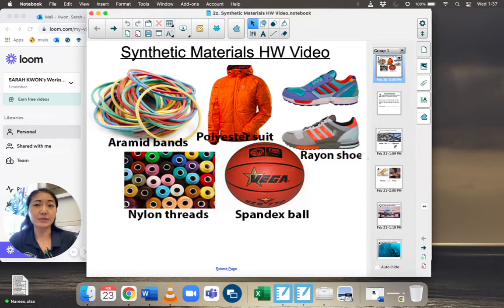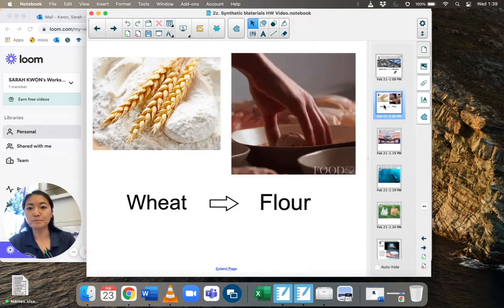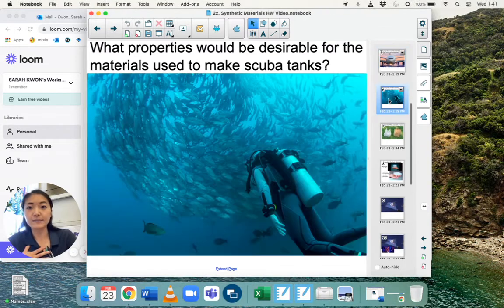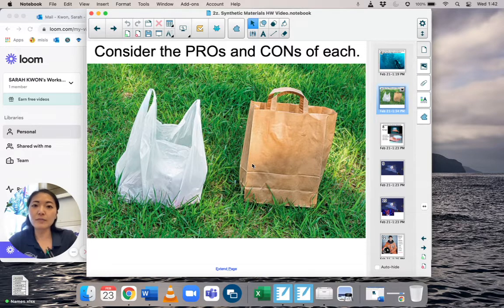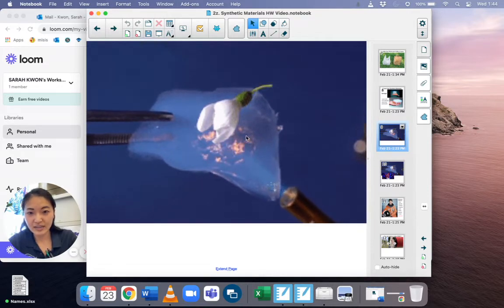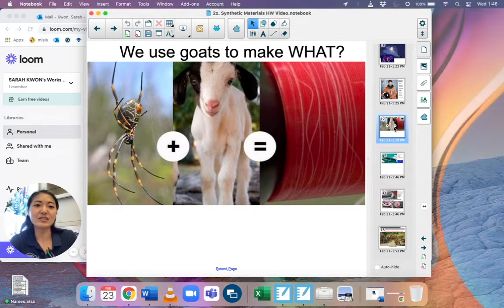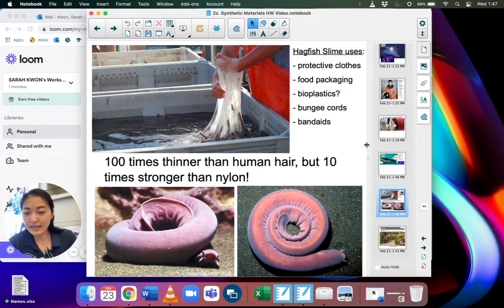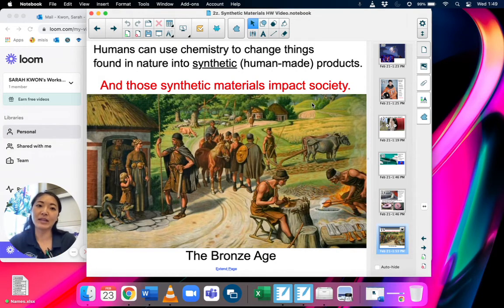HW Video: Synthetic Materials Come From Natural Resources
Synthetic Materials Come From Natural Resources